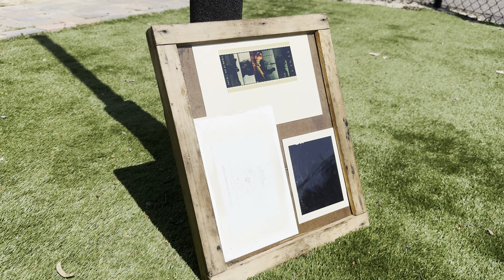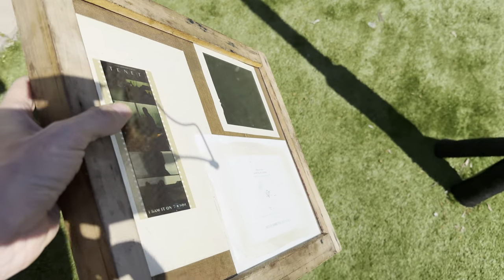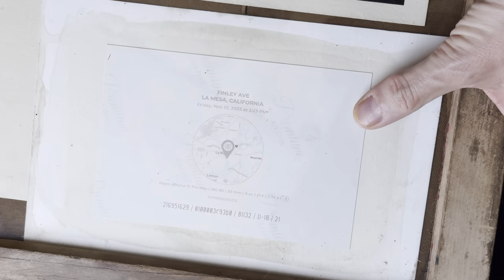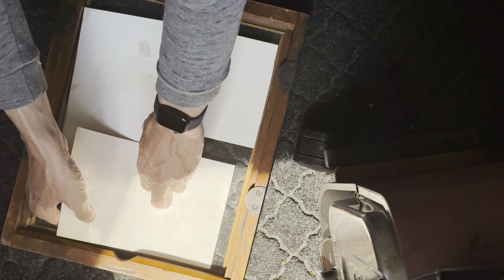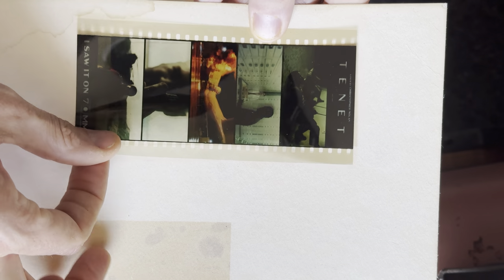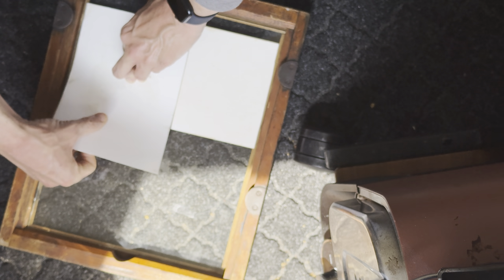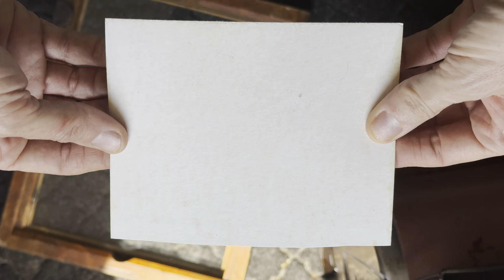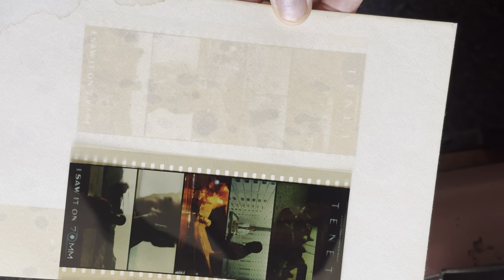Anthotype Reveal - 30 Days of Sun Exposure